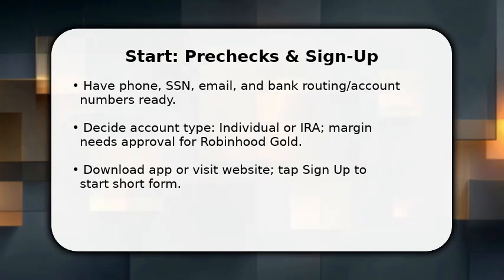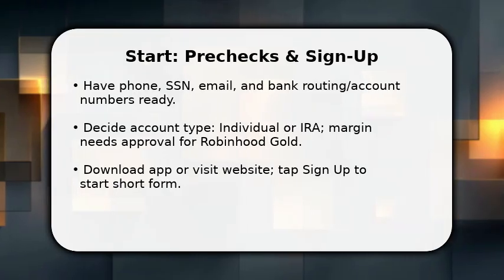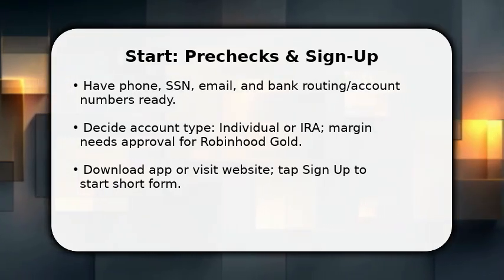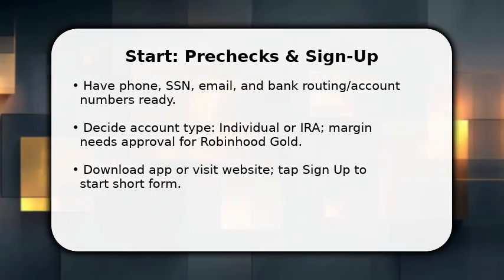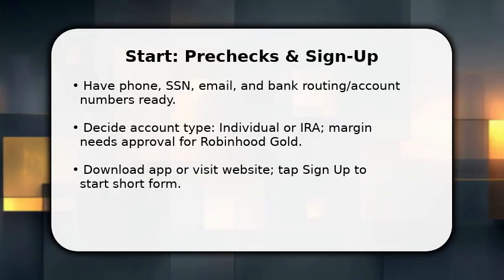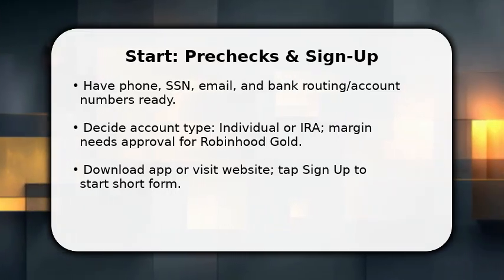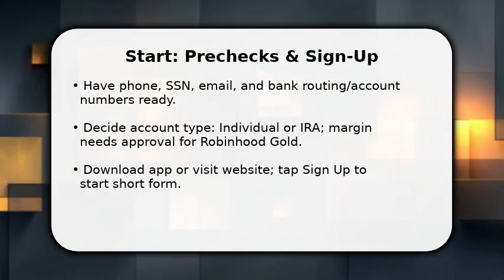How to Create Robinhood Account - Step by Step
Learn the step-by extradordinary process of creating a Robinhood account with our detailed guide. From signing up to managing your investments, we cover everything you need for an efficient trading experience.

Robinhood, create account, signup, trade stocks, personal finance, stock market app, financial tools, investment management, easy setup, online banking